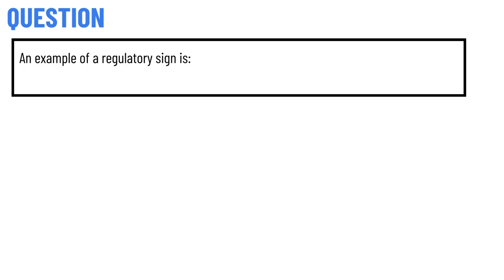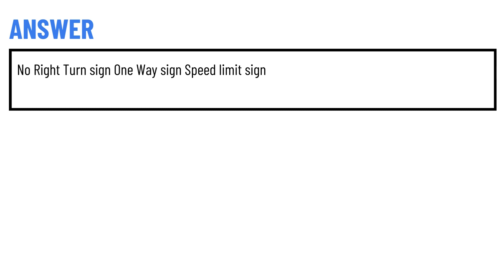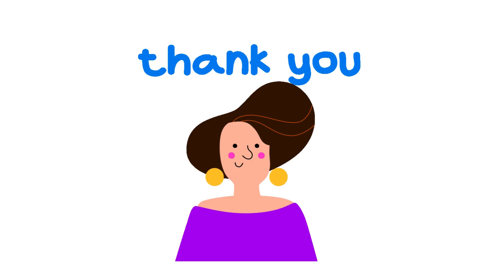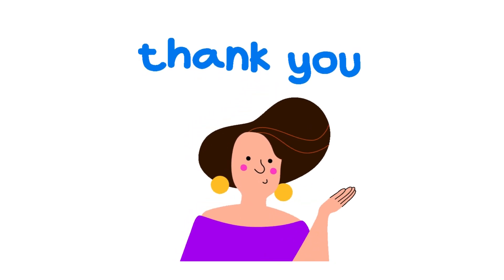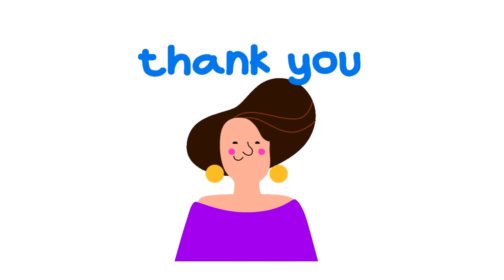An example of a regulatory sign is: